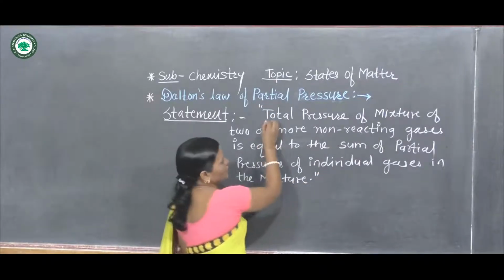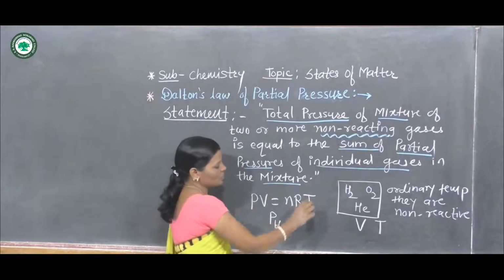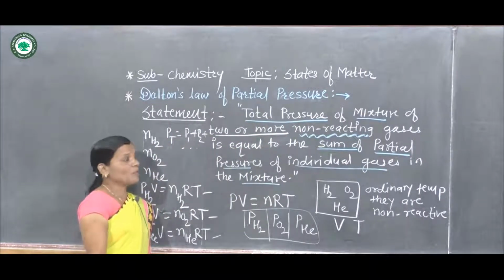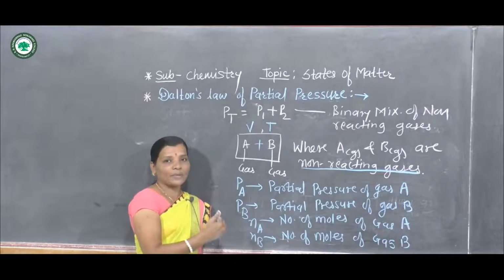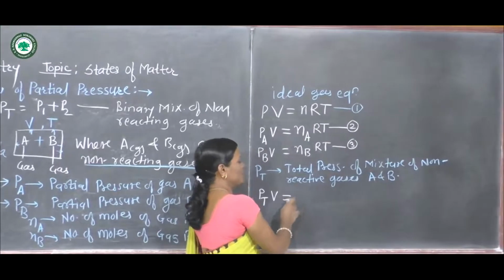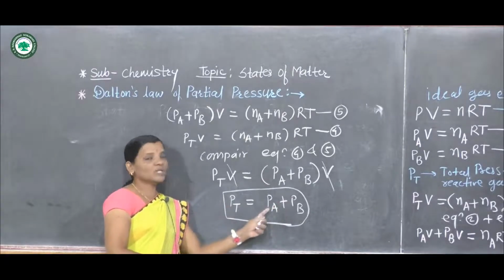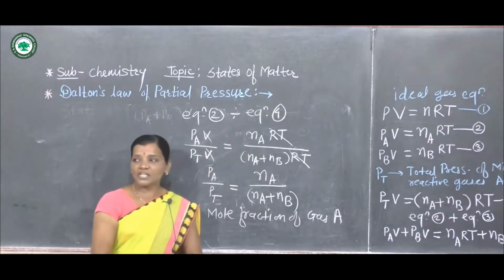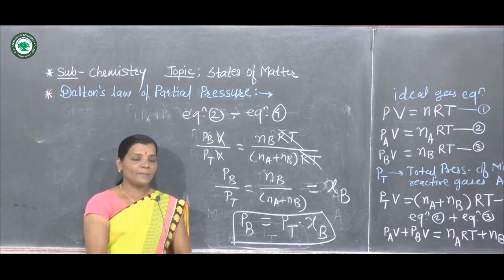XII.SCI. (Chem) || Topic: States of Matter || By Prof. Choudhari K.B.